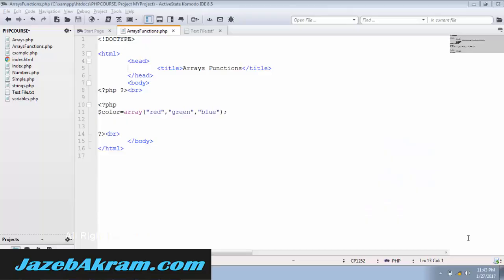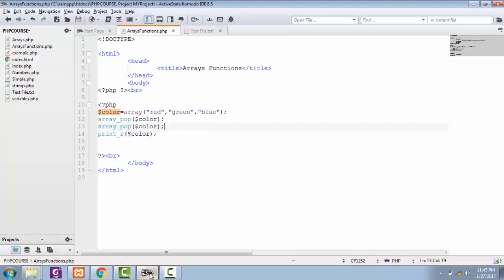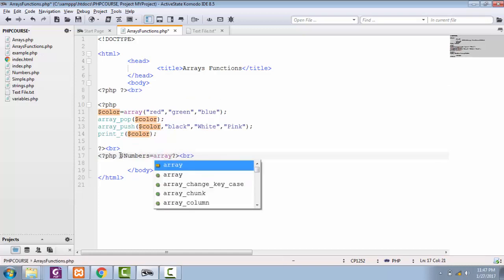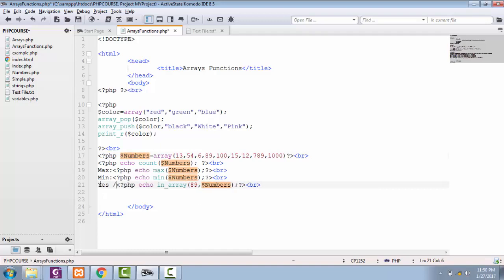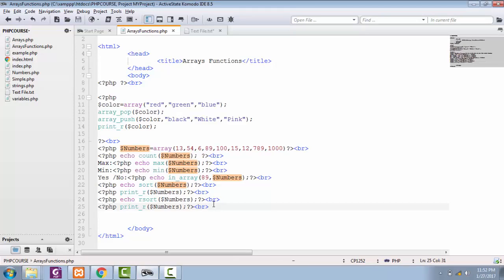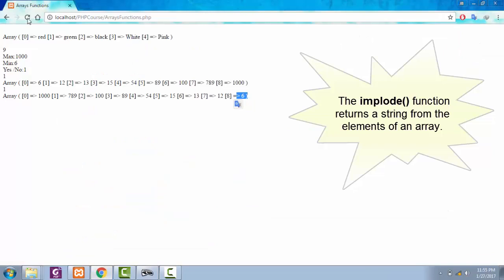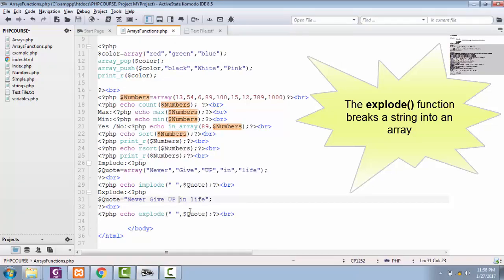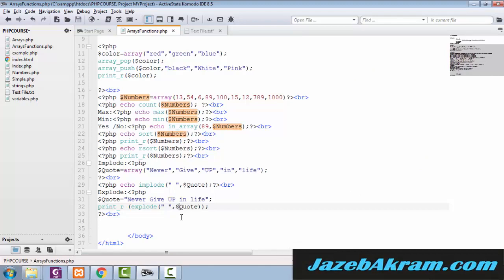013 Arrays Functions